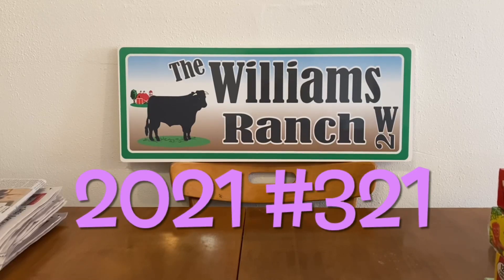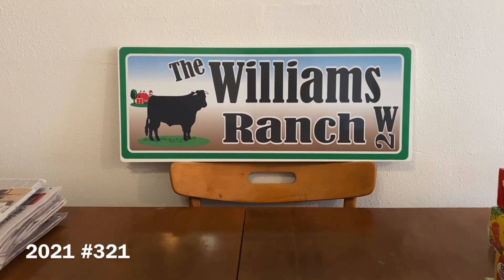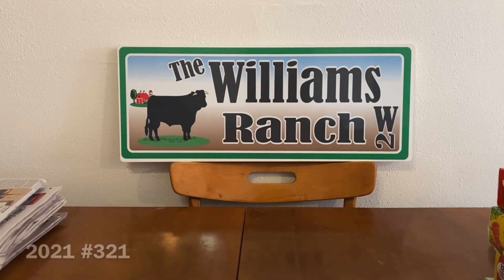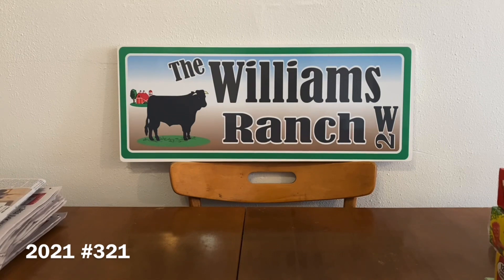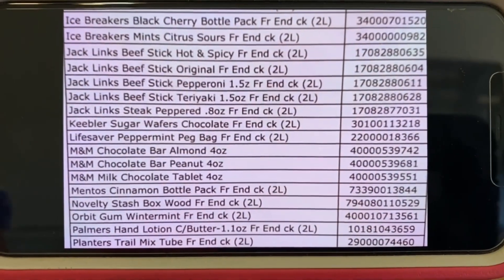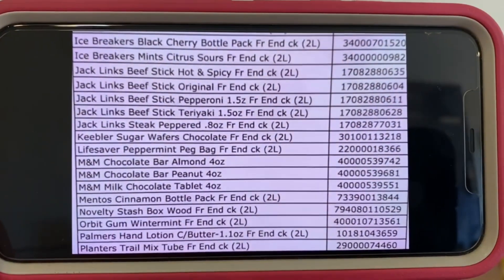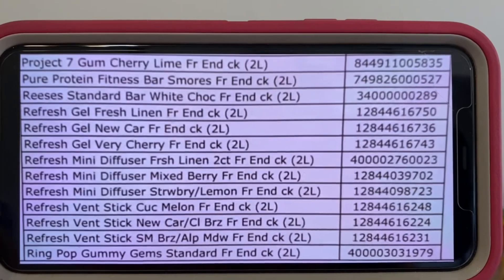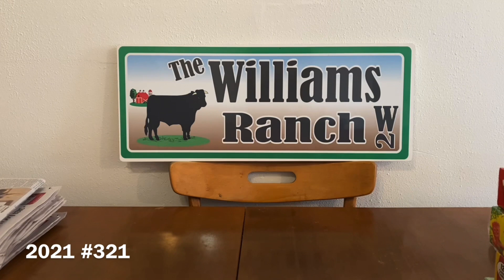2021#321🔥Dollar General Surprise Penny List For Tuesday 11/30/21🔥Must Watch👀